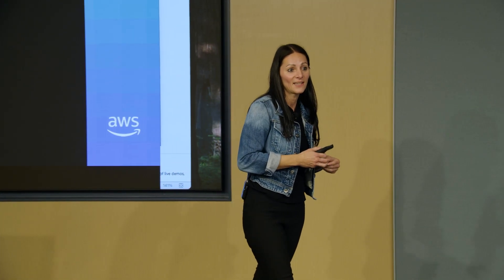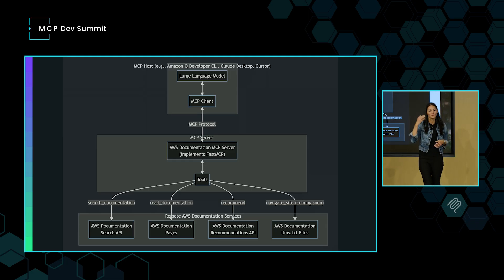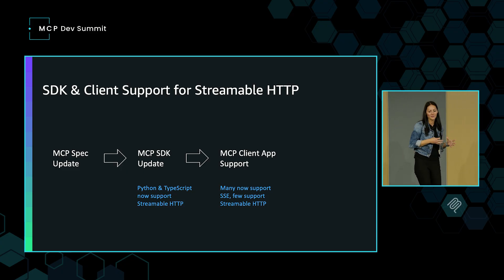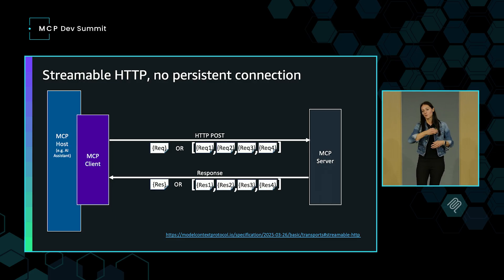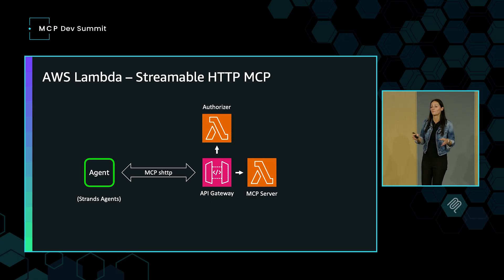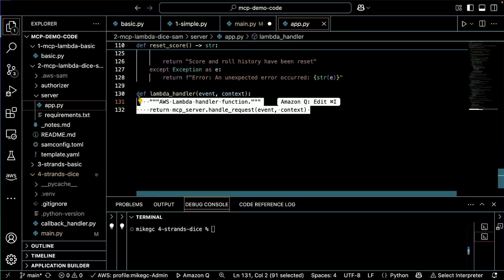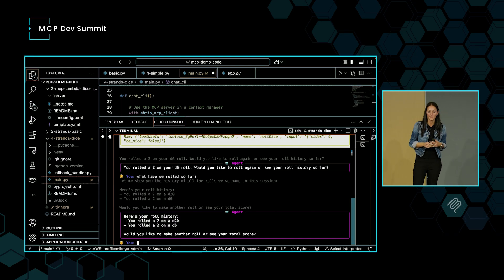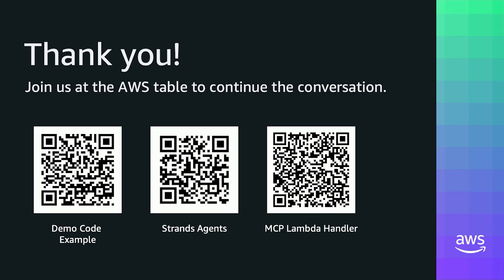[Session] Scaling MCP with Antje Barth from AWS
Scaling MCP
Antje Barth, Principal Developer Advocate - Amazon Web Services (AWS)

In this session we explore practical implementation strategies for MCP. Learn how to create serverless MCP HTTP handlers using AWS Lambda and how engineering teams leverage MCP to solve complex context management challenges. Join us for a mix of live demos, architecture and use case discussions, and a glimpse into the future for agentic services. We promise to keep everything in context! ;)